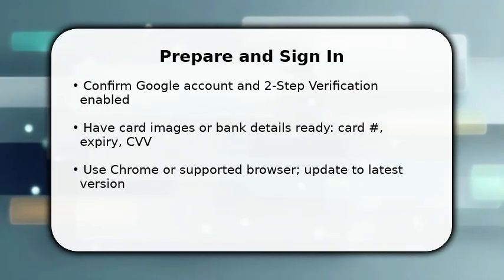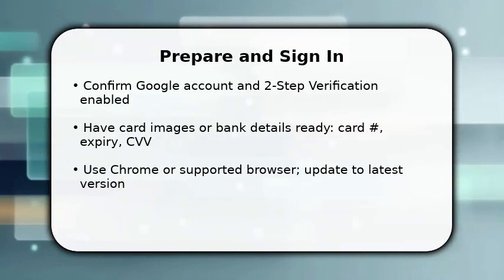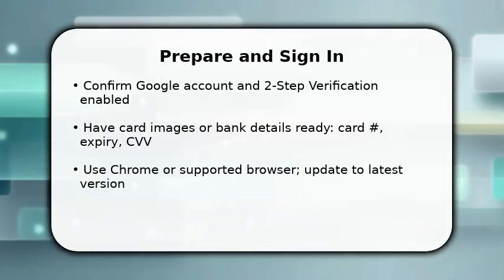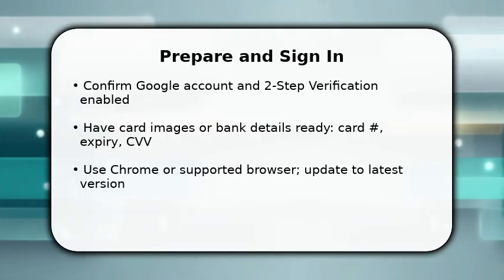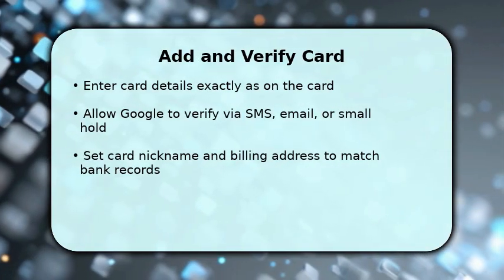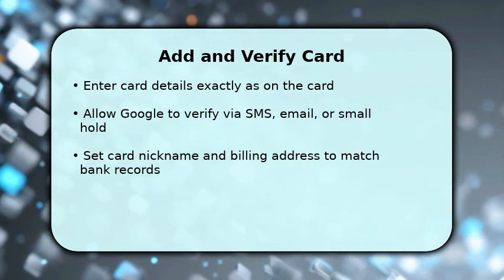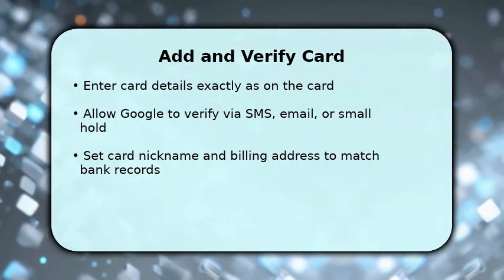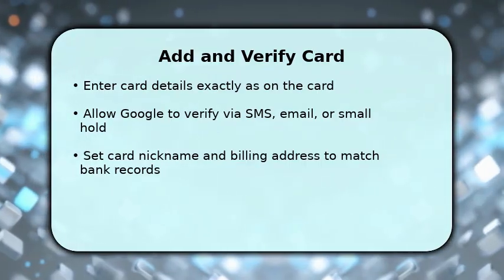How to Use Google Wallet Online - Step by Step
Learn the step-by extricate process of using Google Wallet online with our comprehensive guide. From setting up your account to making secure payments, follow these easy steps for a hassle-free shopping experience.